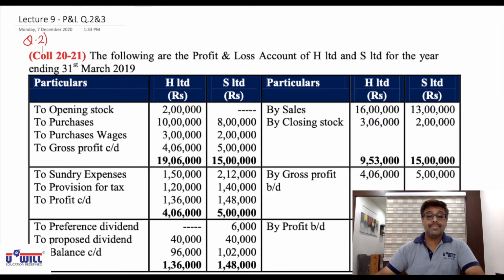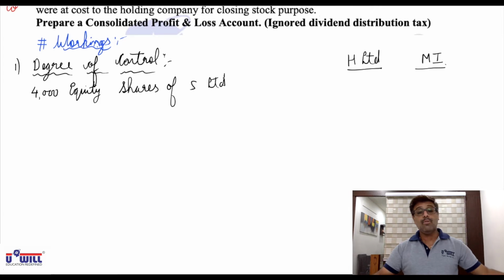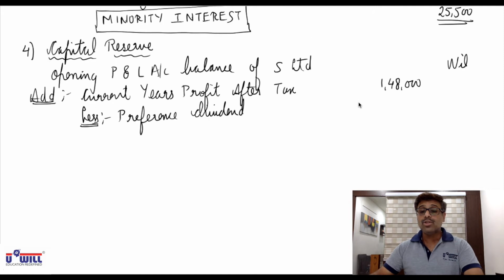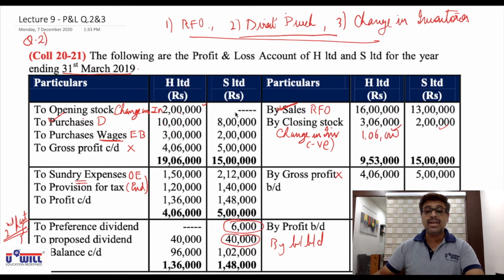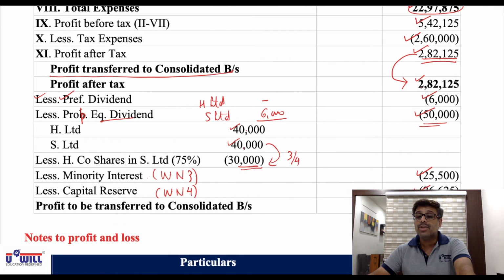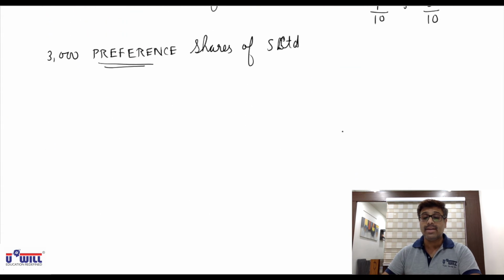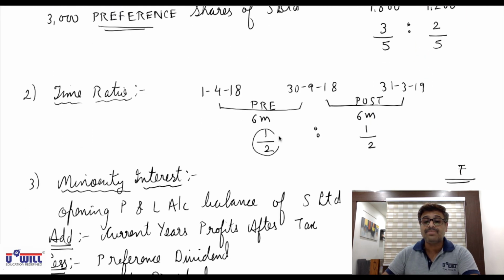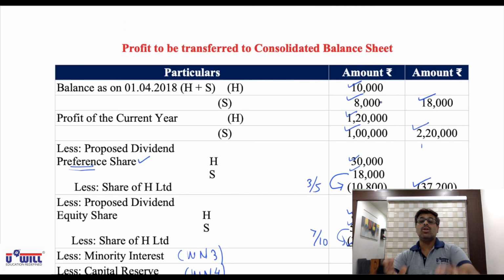Holding Company Lecture 9 P & L Statement Q 2 & 3